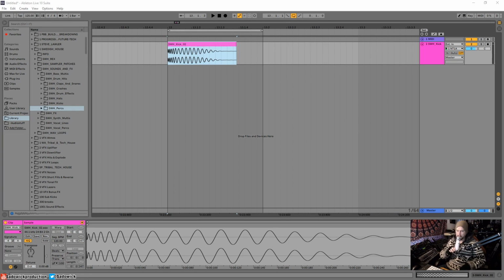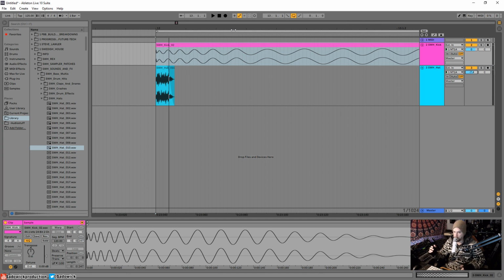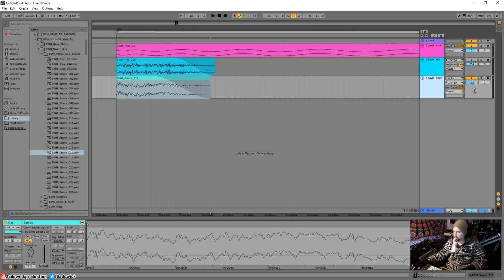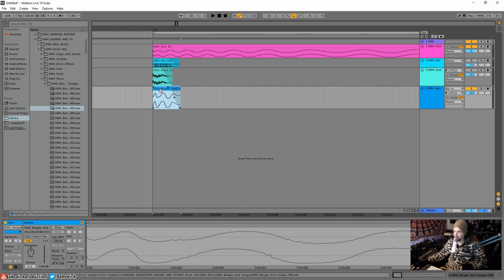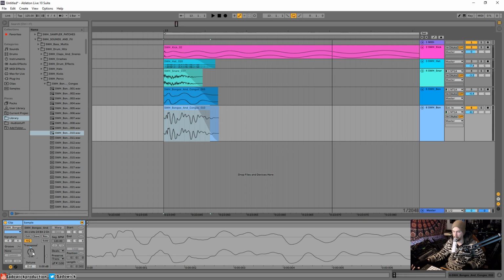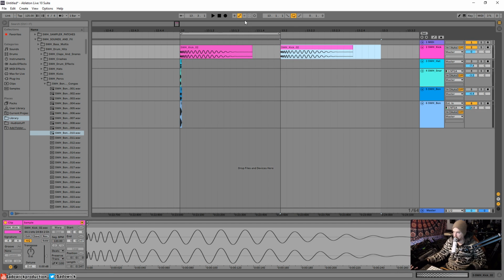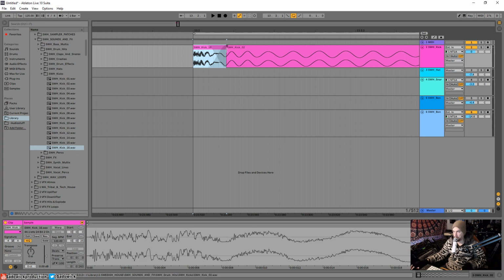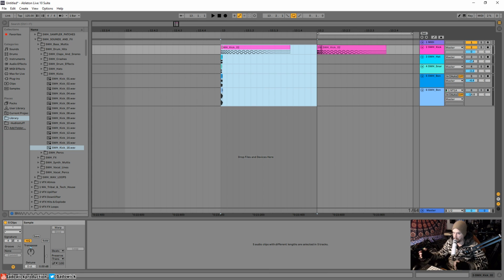Layering Kicks In New Ways With Ableton Live 10